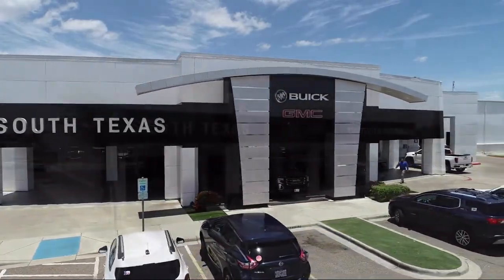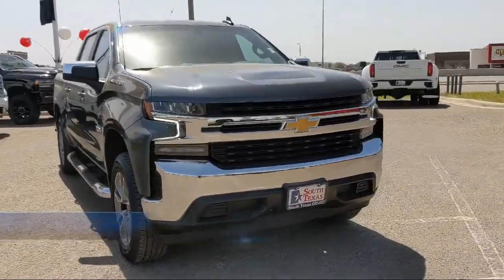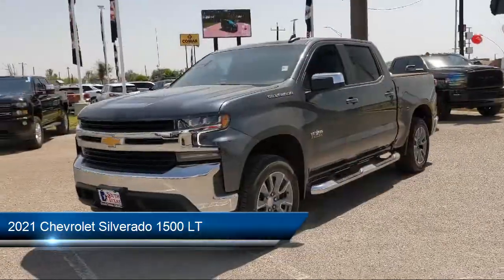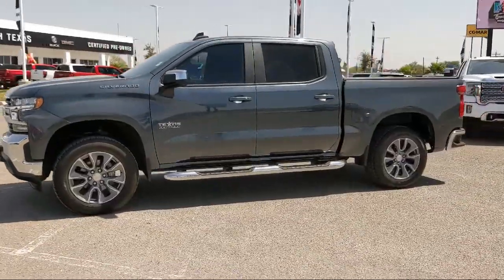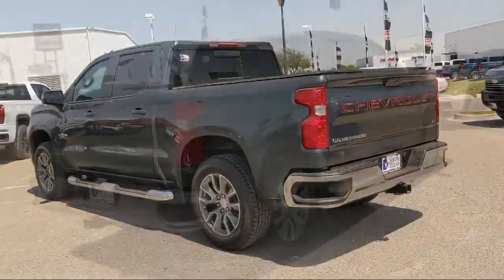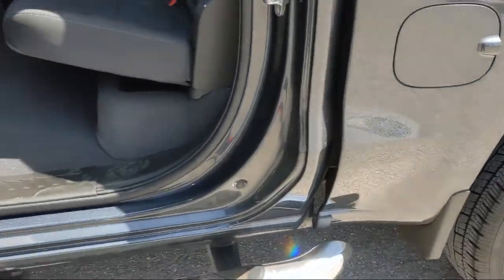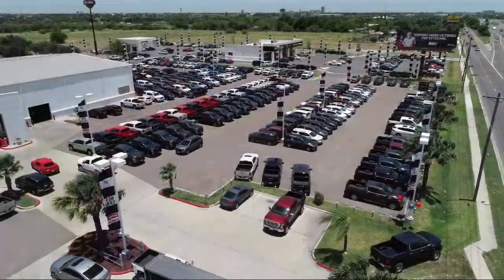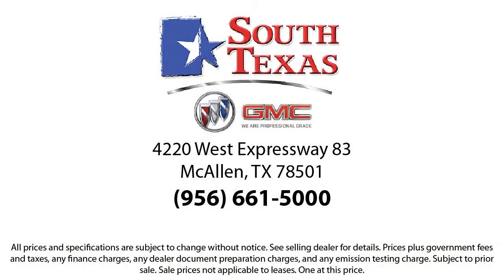2021 Chevrolet Silverado 1500 LT McAllen Harlingen Brownsville San Juan Edinburg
2021 Chevrolet Silverado 1500 LT Stock Number: G20744A Vin:1GCPWCED4MZ194088.